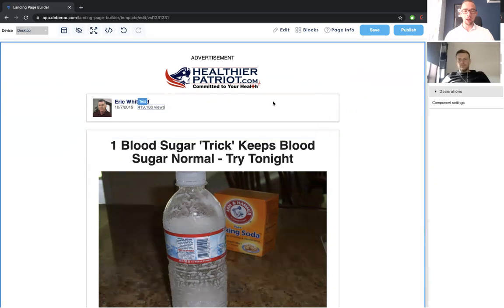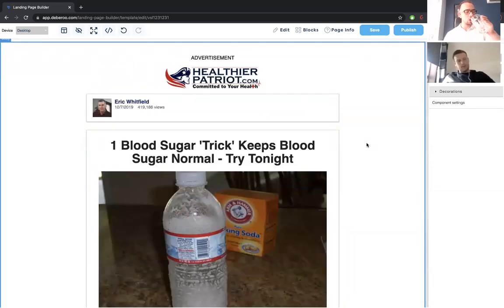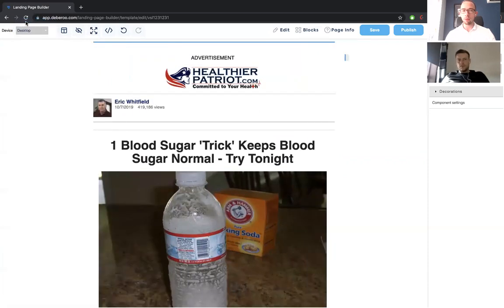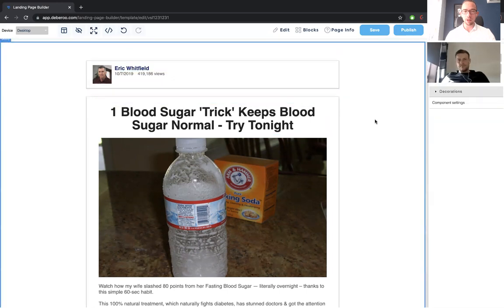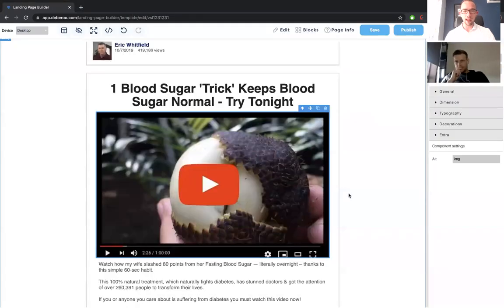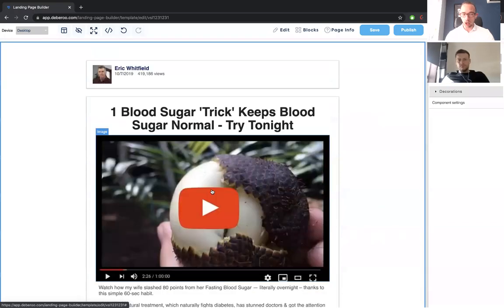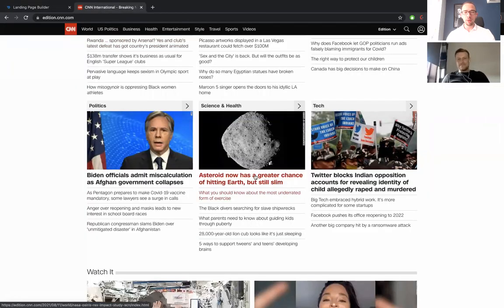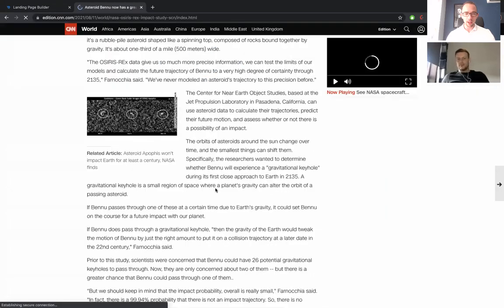How to Make Money using Native Advertising [Landing Page Optimisation]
Do you want to know how to optimise your landing page to make money using Native Advertising? In this video you will see Colin Dijs and Ross McFarlane go over the most important elements you can optimise on your landing page.

Split testing elements on your landing page is one of the quickest ways to improve your landing page click through rate, which then can easily increase your return on investment.